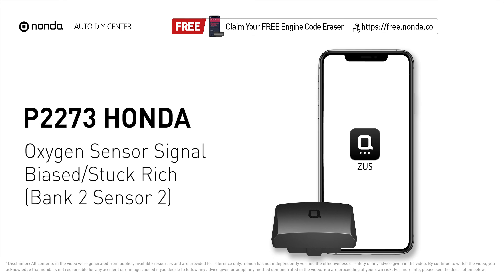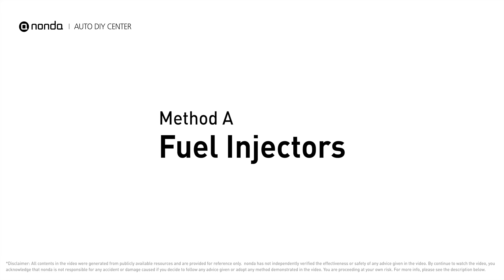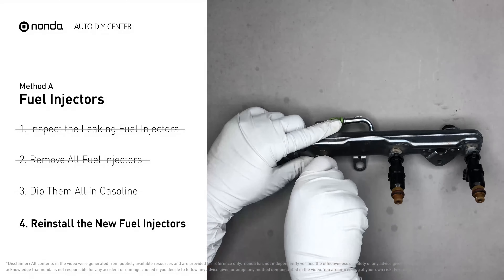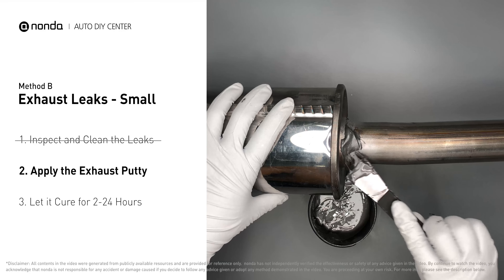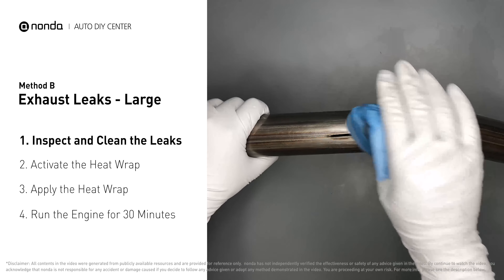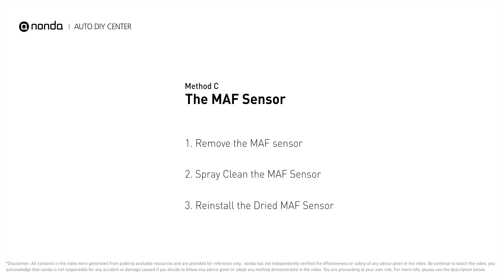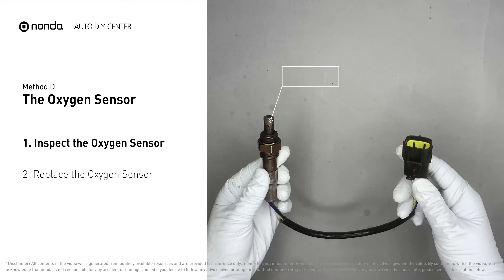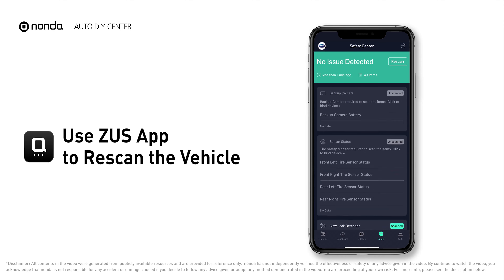How to Fix HONDA P2273 Engine Code in 5 Minutes [4 DIY Methods / Only $8.12]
Claim your FREE engine code eraser

This video shows you How to Fix Engine Code HONDA P2273 in the easiest, quickest, and cheapest way. 4 practical solutions to fix the P2273 error code. 4 simple DIY solutions to repair HONDA P2273.

Engine Code HONDA P2273: Oxygen Sensor Signal Biased/Stuck Rich (Bank 2 Sensor 2)
It indicates that the Bank 2 Sensor 2 oxygen sensor signal is stuck on rich.

Fix Engine Code HONDA P2273 Easy DIY Method A | Fuel Injectors
1. Inspect the Leaking Fuel Injectors
2. Remove All Fuel Injectors
3. Dip Them All in Gasoline
4. Reinstall the New Fuel Injectors

Fix Engine Code HONDA P2273 Easy DIY Method B | Exhaust Leaks - Small
1. Inspect and Clean the Leaks
2. Apply the Exhaust Putty
3. Let it Cure for 2-24 Hours

Fix Engine Code HONDA P2273 Easy DIY Method B | Exhaust Leaks - Large
1. Inspect and Clean the Leaks
2. Activate the Heat Wrap
3. Apply the Heat Wrap
4. Run the Engine for 30 Minutes

Fix Engine Code HONDA P2273 Easy DIY Method C | The MAF Sensor
1. Remove the MAF sensor
2. Spray clean the MAF Sensor
3. Reinstall the Dried MAF Sensor

Fix Engine Code HONDA P2273 Easy DIY Method D | The Oxygen Sensor
1. Inspect the Oxygen Sensor
2. Replace the Oxygen Sensor

0:00 What is HONDA P2273
0:33 Method A - Fuel Injectors
1:24 Method B - Exhaust Leaks (Small)
2:23 Method B - Exhaust Leaks (Large)
3:15 Method C - The MAF Sensor
3:44 Method D - The Oxygen Sensor
4:26 Claim a FREE Engine Code Erasera